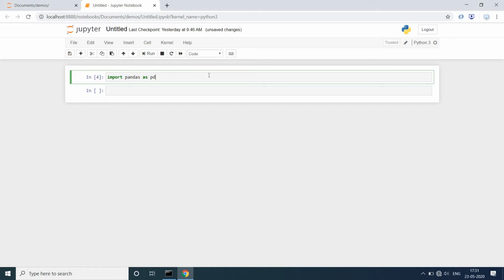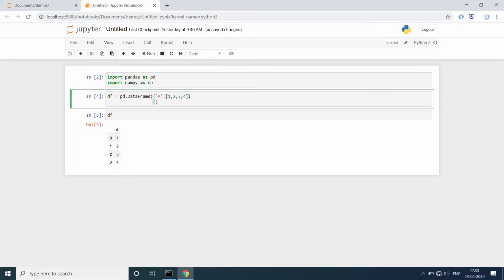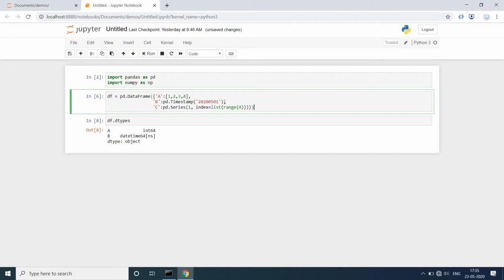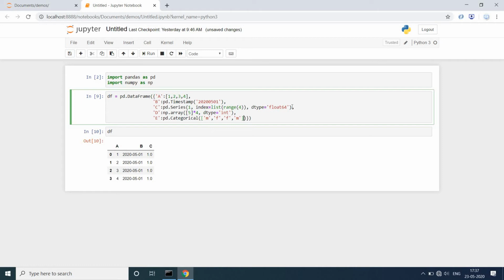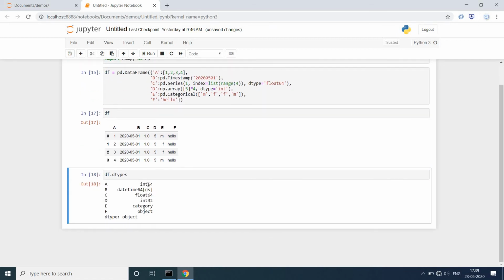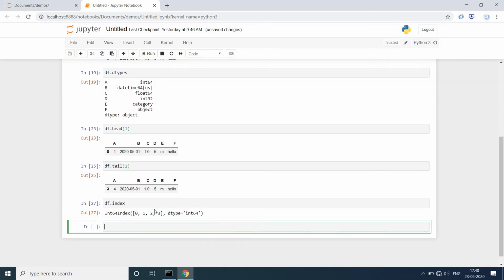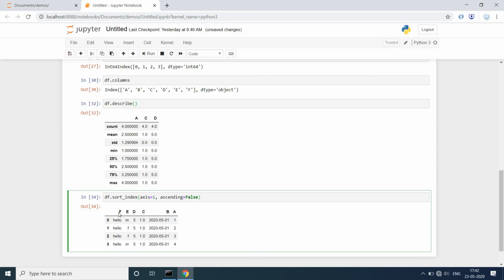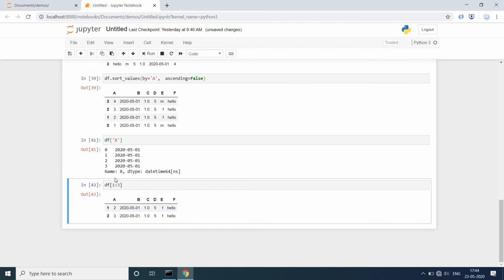Pandas Tutorial | Exploring Pandas functions | Part-2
In this tutorial I am explaining pandas function to exploring the dataset